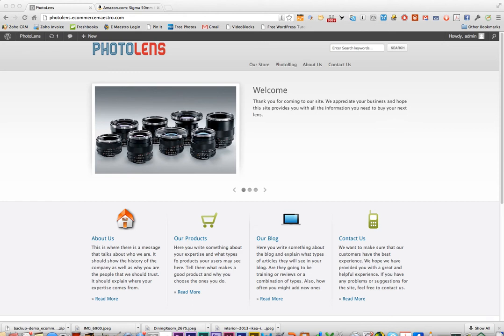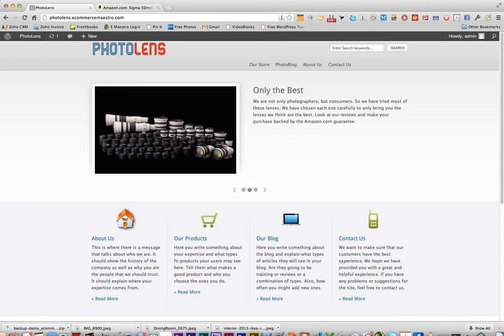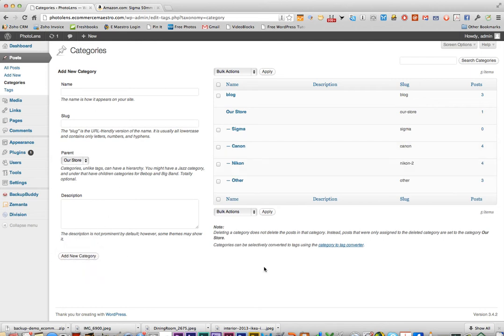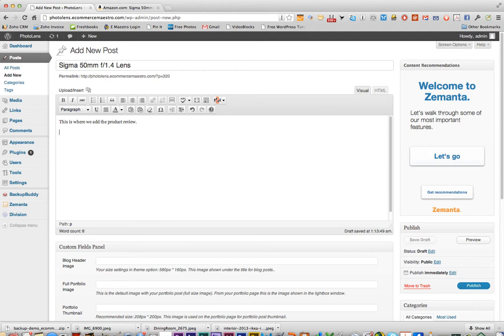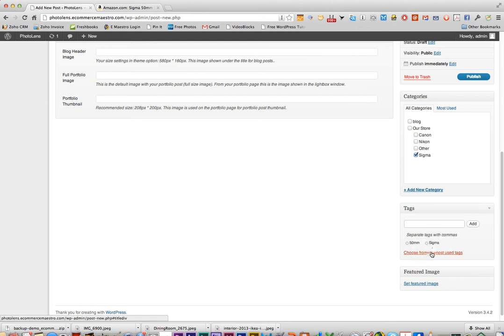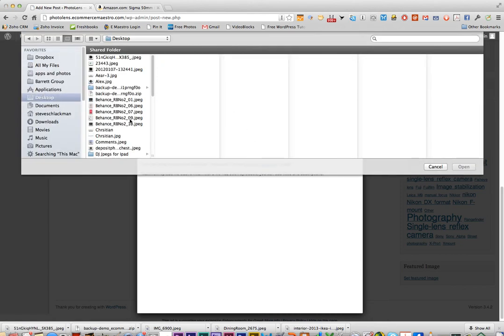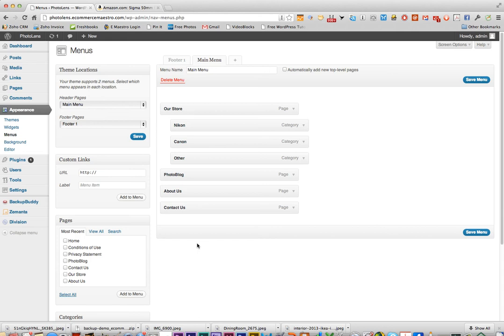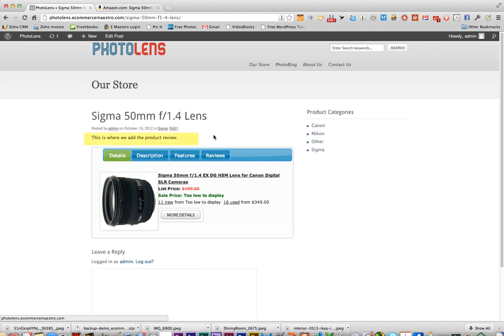Basic 4 - Adding Amazon Products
This video will teach our users how to add amazon products to their Wordpress site. It will tell them how to add categories.